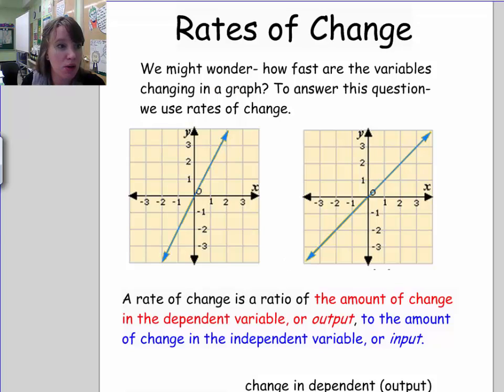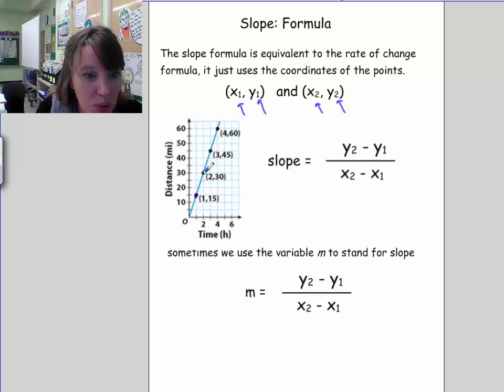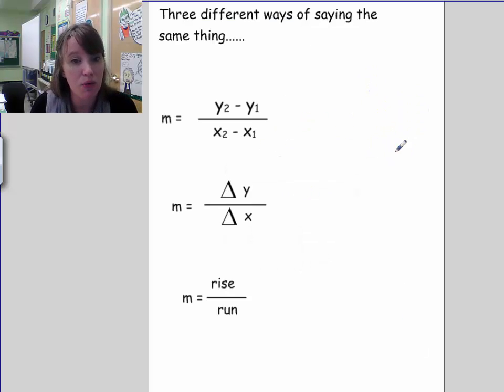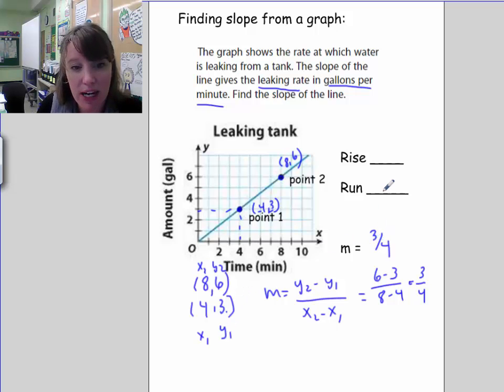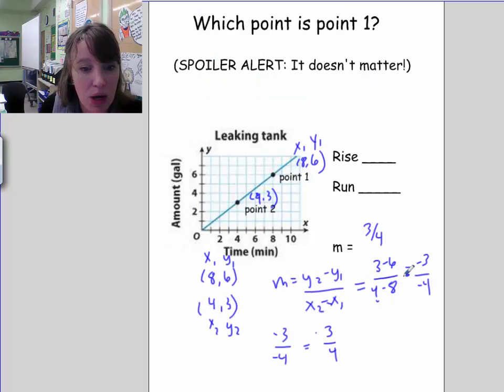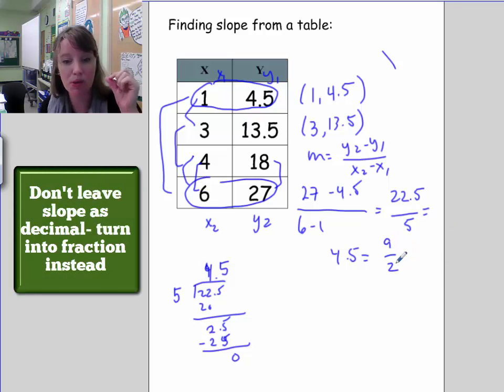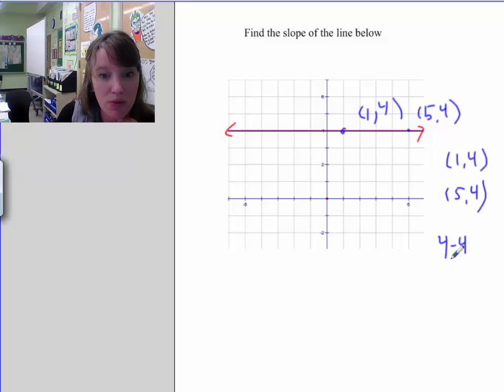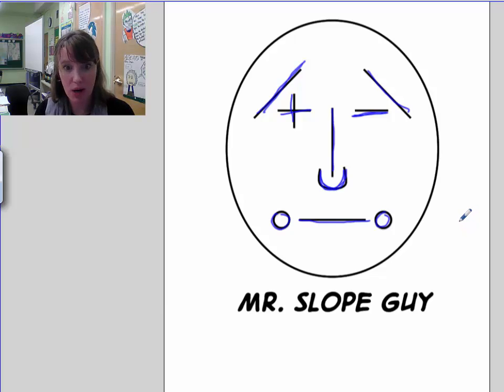Slope of a Line